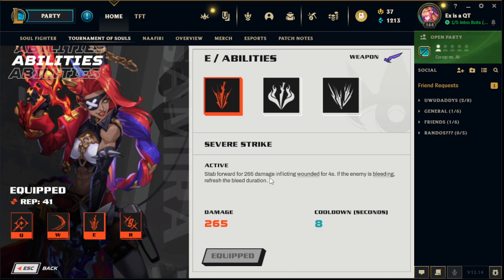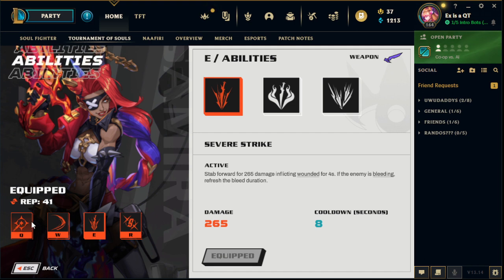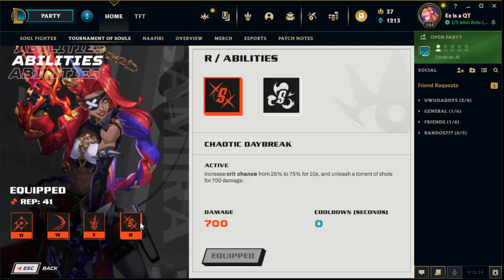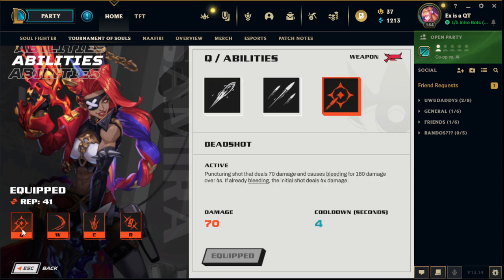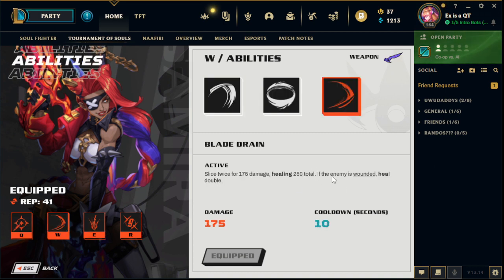How to beat Viego in Tournament of Souls